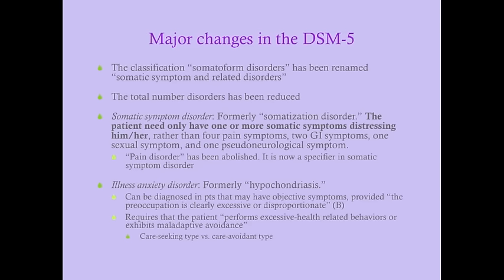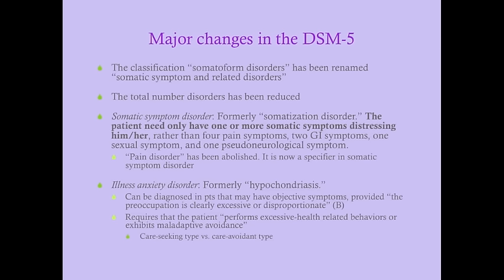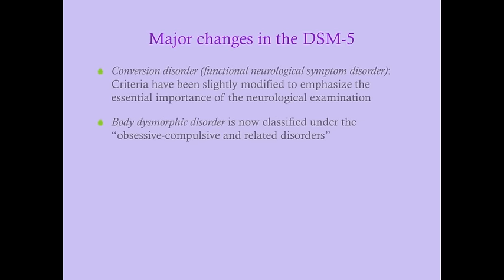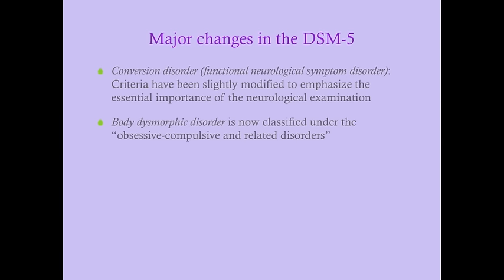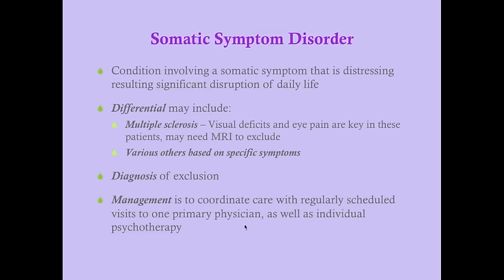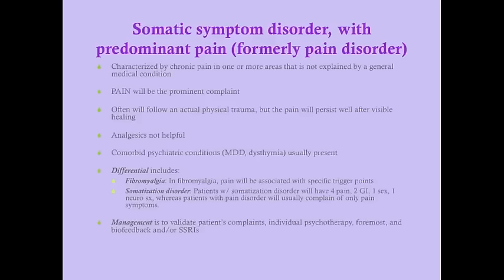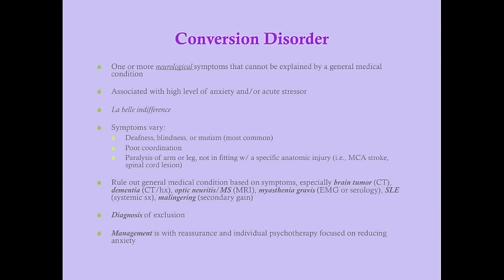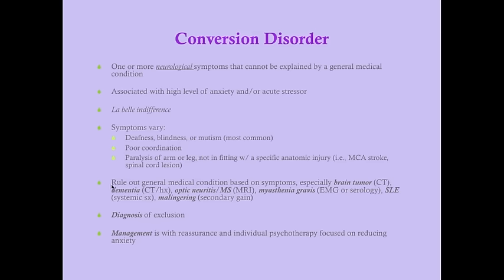Somatic Symptom Disorders (Somatoform Disorders) - CRASH! Medical Review Series